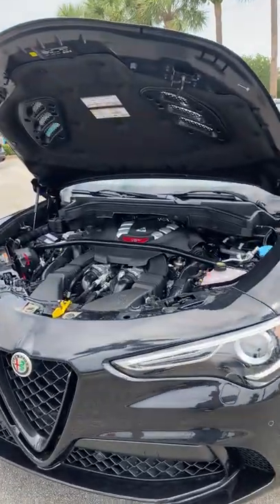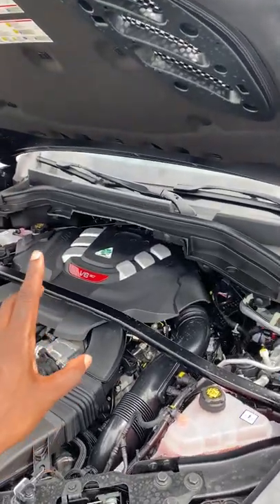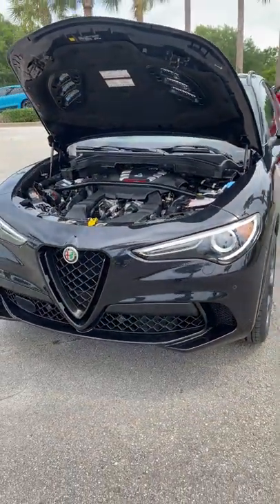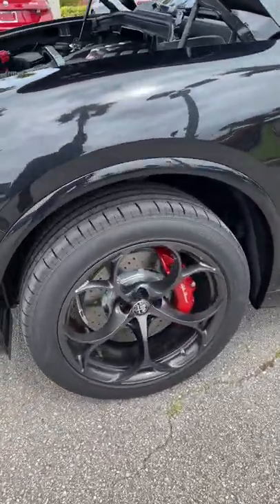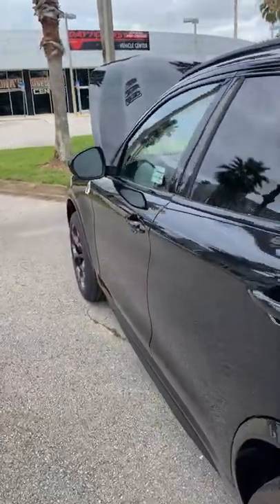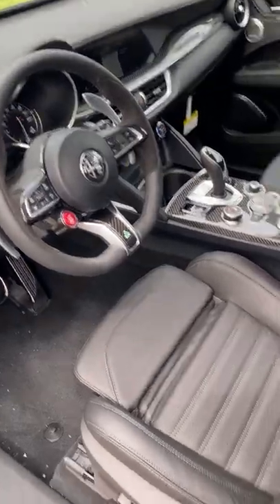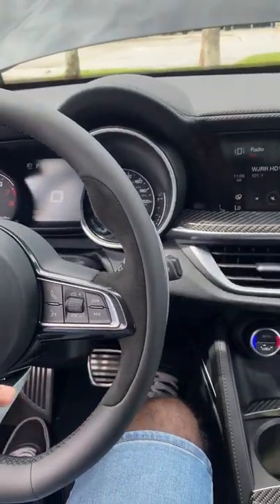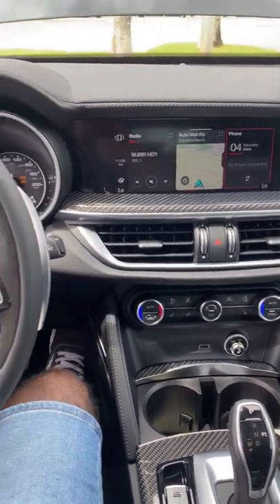2022 Alfa Romeo Stelvio QV Is A Masterpiece On Wheels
This black on black Stelvio Quadrifoglio is perfect in every way!